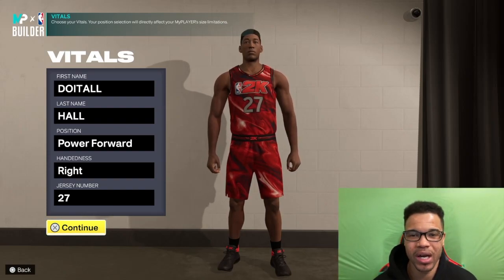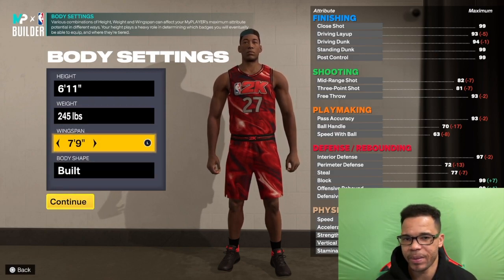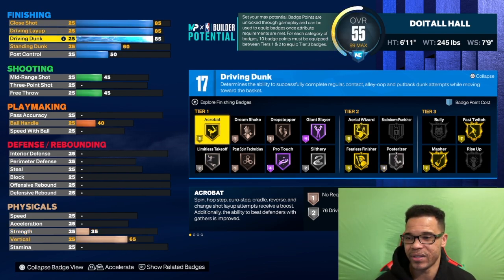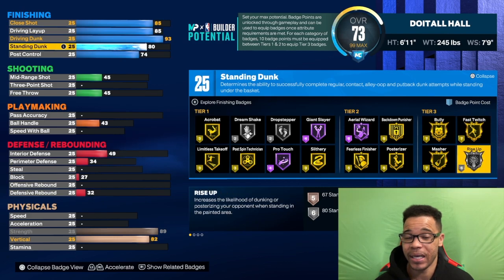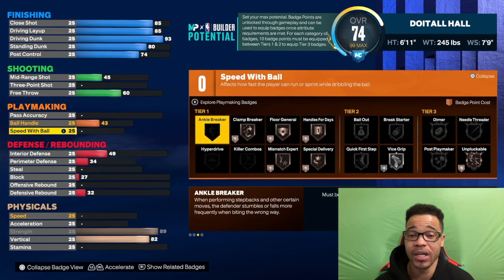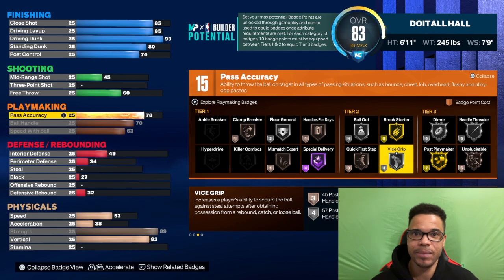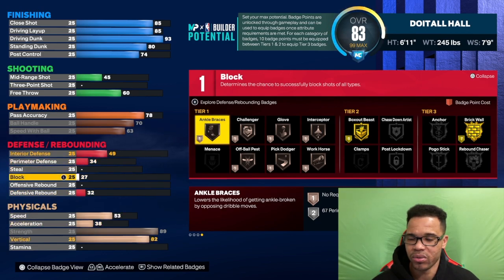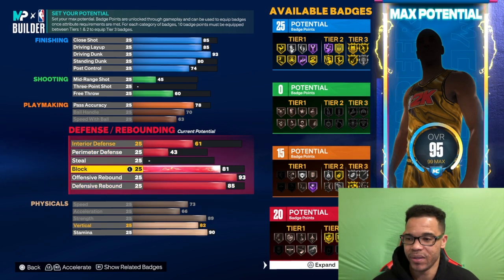THIS 6'11 GIANNIS BUILD NBA 2K23 NEXT GEN IS THE ULTIMATE PAINT BEAST (CRAZY POWER FORWARD BUILD)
THIS 6'11 GIANNIS BUILD NBA 2K23 NEXT GEN IS THE ULTIMATE PAINT BEAST (CRAZY POWER FORWARD BUILD) THIS VIDEO GIVES A STEP BY STEP BLUEPRINT ON HOW TO CREATE THE BEST ALL AROUND PAINT BEAST BUILD USING THE NEW MY PLAYER BUILDER. THE PURPOSE OF THIS DEMIGOD BEST ALL AROUND POWER FORWARD BUILD VIDEO IS TO SHOW A BUILD THAT CAN PLAY IN EVERY GAME MODE. SO WITH THAT BEING SAID THIS BUILD CAN PLAY PARK, REC, AND PRO AM WITH NO PROBLEM. THIS IS ALSO THE BEST VERSION OF A GIANNIS ANTETOKOUNMPO  BUILD ON NBA 2K23 NEXT GEN. IF YOU WANT A GREAT ALL AROUND SHOOTING PLAYMAKING DEFENSE FINISHING AND SHOT CREATING ON A BUILD THAT CAN MAKE PLAYS FOR YOUR TEAM THEN THIS BUILD IS JUST FOR YOU. THIS HAS TO BE THE BEST BUILD ON NBA 2K23 NEXT GEN.

MICROPHONE USED IN VIDEO: